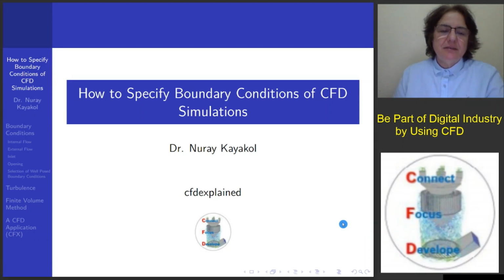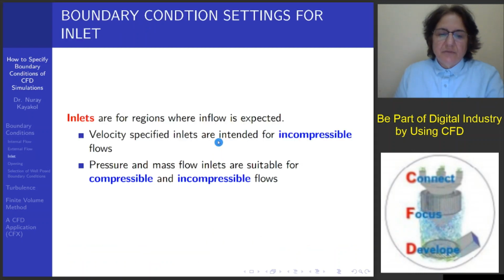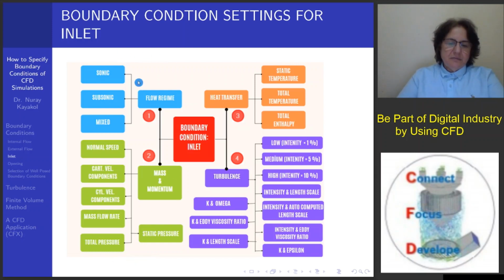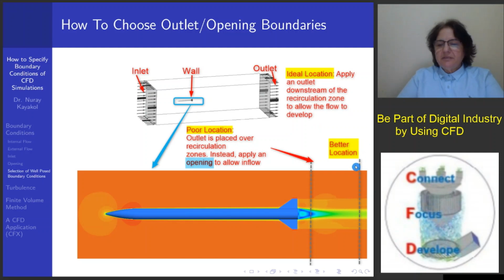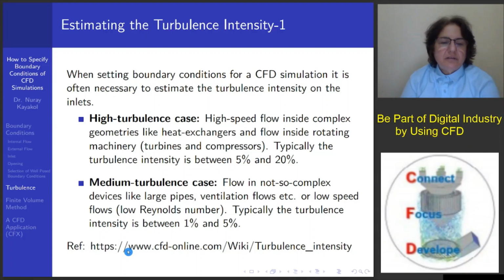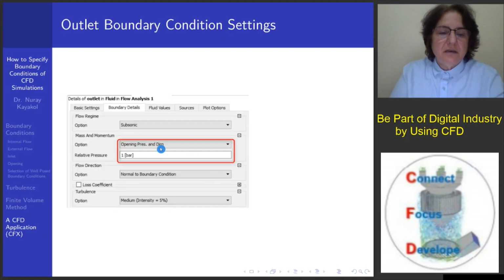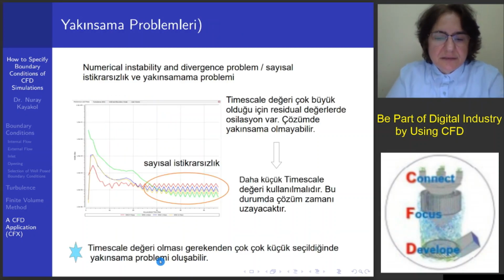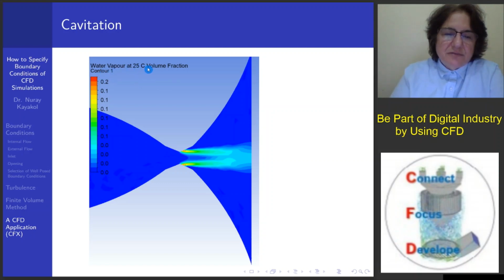How to Specify Boundary Conditions of CFD Simulations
Outline of Lecture:
1 ) Boundary Conditions
    - Internal Flow
    - External Flow
   - Inlet
   - Opening
   -  Selection of Well Posed Boundary Conditions (BC)
2  )Turbulence for BC
3 ) Finite Volume Method
4 ) A CFD Application (CFX)
      Microchannel flow